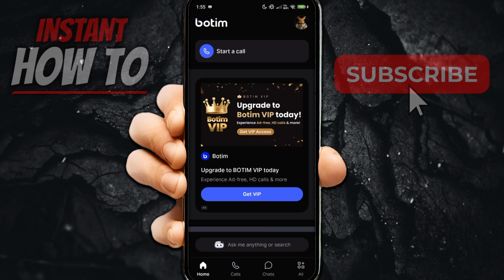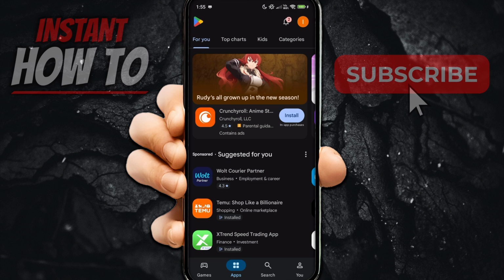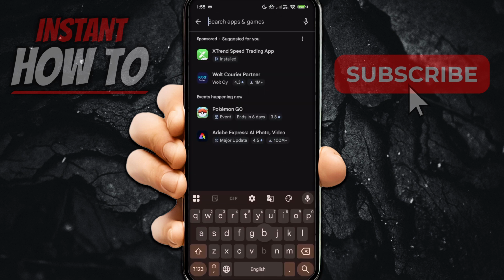How To UPDATE Botim App To Latest Version (QUICK & EASY) 2026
In this video, I'll show you how to update botim app to latest version. This is a full guide on how to install the most recent version of the botim app in 2026. In case you've been trying to upgrade the botim app to ensure you have the latest features, this is the video you need to see!